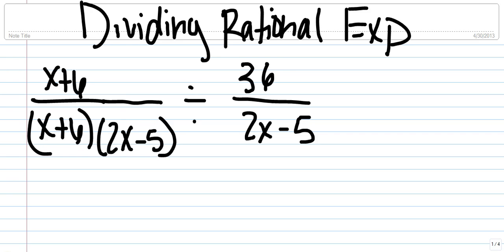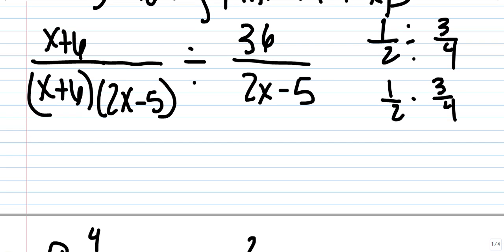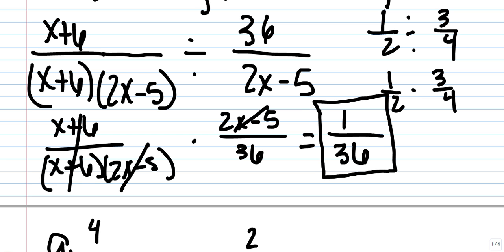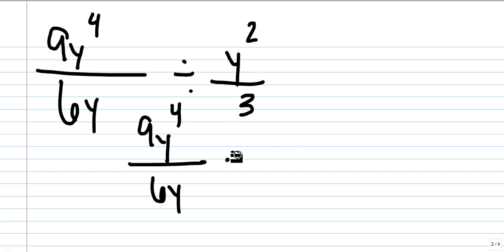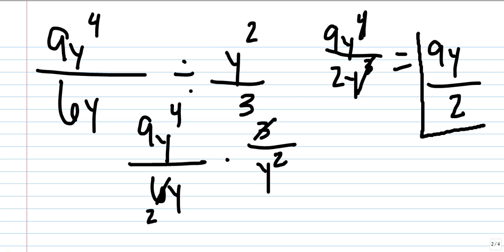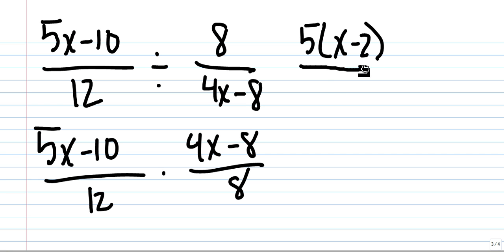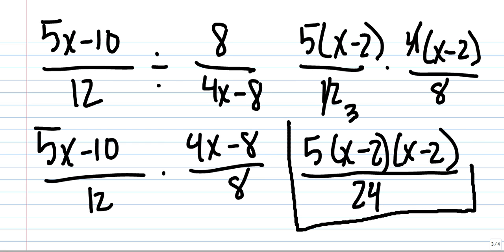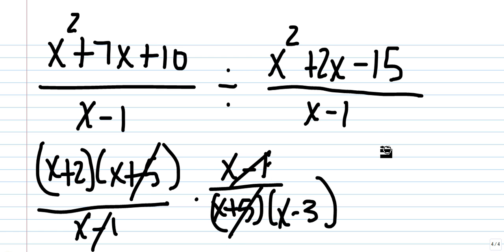Dividing Rational Expressions